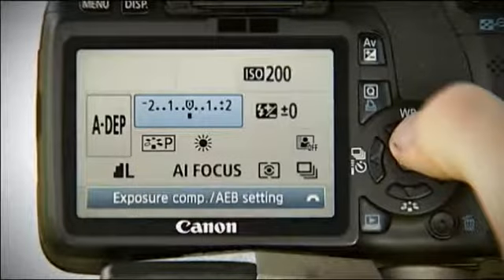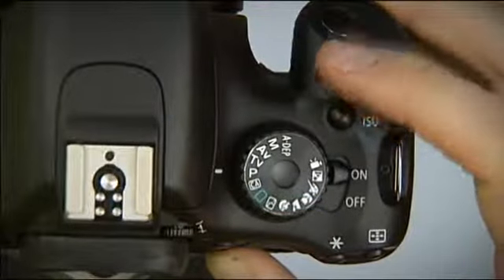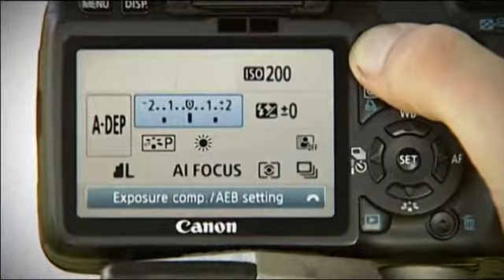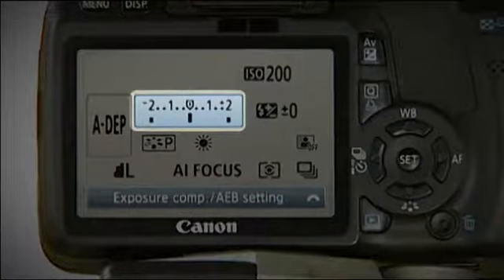Canon EOS Rebel T2i/550D Digital Field Guide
Learn how to use Auto Exposure Bracketing using your Canon EOS Rebel T2i/550D digital camera.